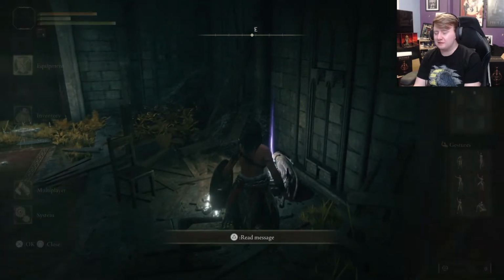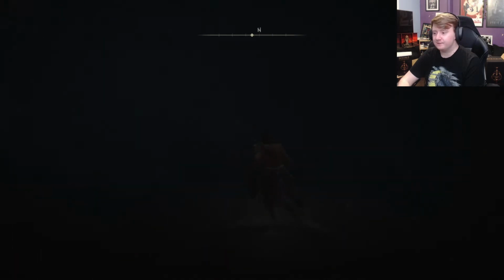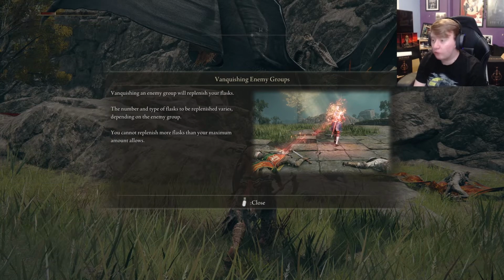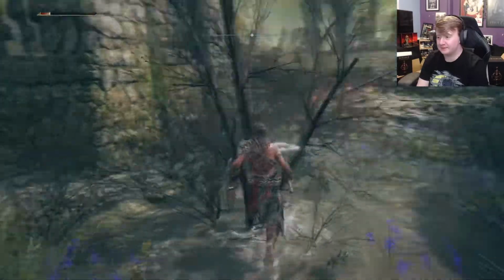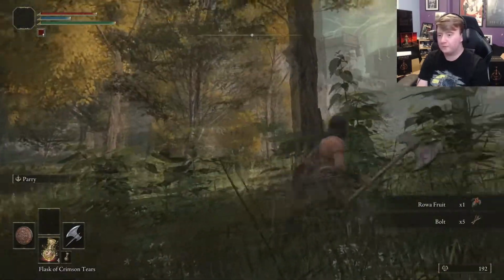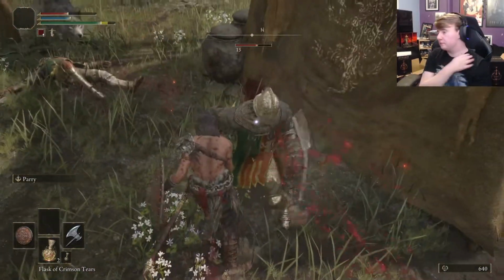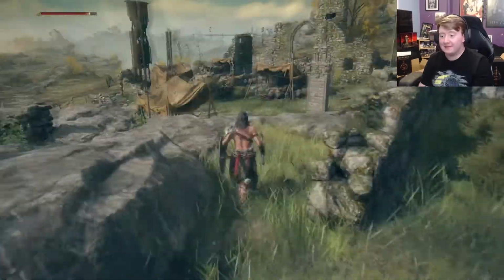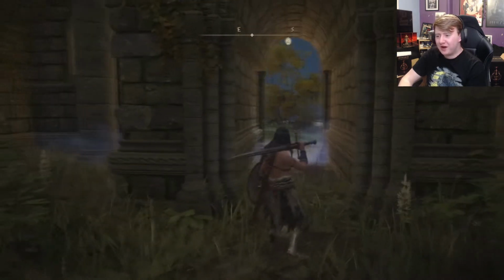IT'S HERE! | Elden Ring Blind Playthrough Pt.1 (Collectors Edition Unboxing)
Today is the day, Elden Ring is finally here and I am super excited! Enjoy the first episode of the series!